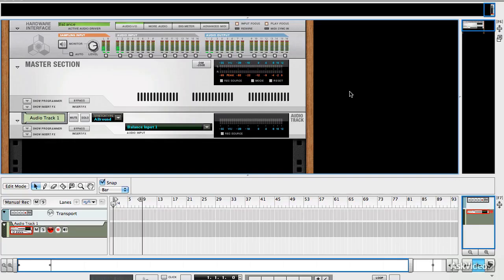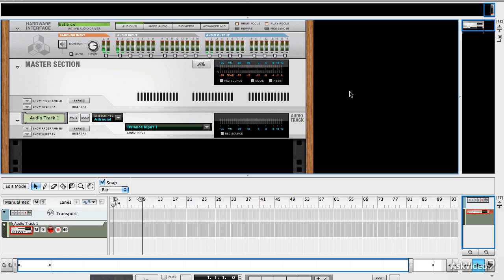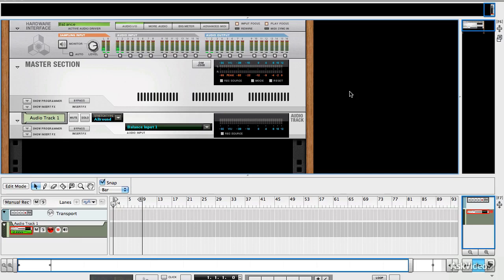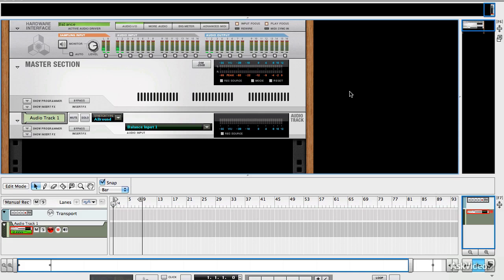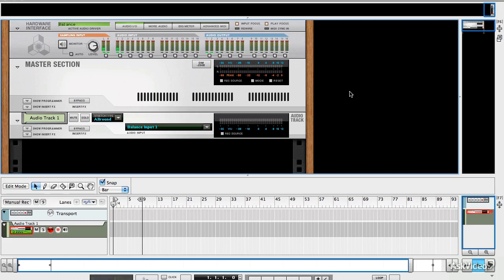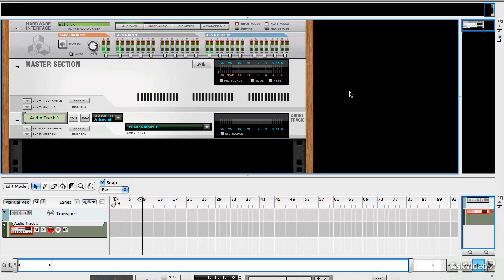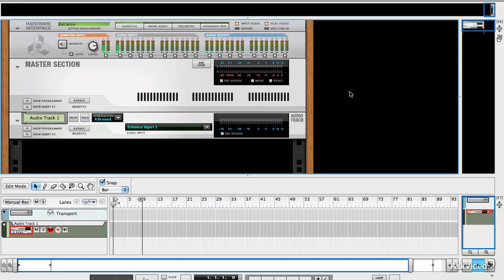Reason 404: Recording and Producing Vocals - 1. Introduction to Vocals in Reason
Reason 404: Recording and Producing Vocals by Hollin Jones
Video 1 of 31 for Reason 404: Recording and Producing Vocals

Great sounding vocal makes a great song even better.  They draw in the listener and create an unforgettable emotional experience. But how do you craft that perfect take and find the right emotion and the right energy? Enter Reason expert Hollin Jones who shares his vast Reason experience and reveals some of his best tips and tricks so you, too, can make the most out of your vocal tracks.

First you'll learn how to accurately set up your audio interface to get the best sonics possible before you hit that "Big Red Button" . Hollin also explains how to create a comfortable atmosphere for your singer using Reason's rich reverb and delays while recording. You'll get to hear a take as it's being recorded and see just how magical Clip Safe's healing capabilities are when recording your vocal using Balance: Reason's new hardware partner.

Sometimes the best performance happens over several takes, but not always in one go...so Hollin demonstrates how you can use the best parts of each take and put them together into one killer track! This chock-full-of-tips tutorial also opens up a lot of sonic doors by showing you how to compress, bend and twist your vocal tracks using Reason's unique tools and effects.

So go ahead, fire up Reason and let MPV Lead Trainer Hollin Jones teach you how to make your vocals shine and stand out in your mix. And while you're at it, check out the world's largest collection of platinum quality  Reason courses right here!